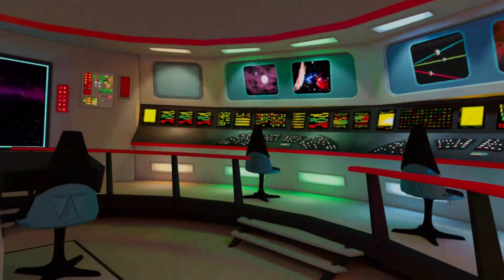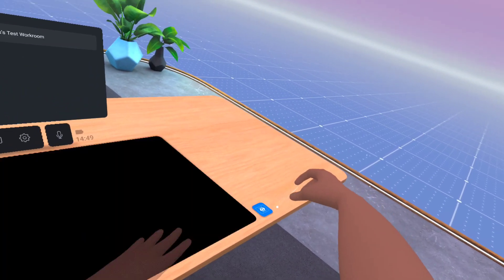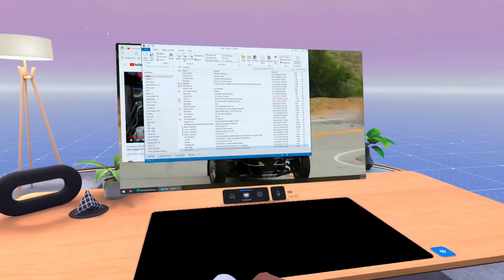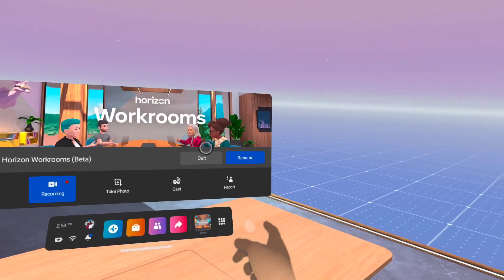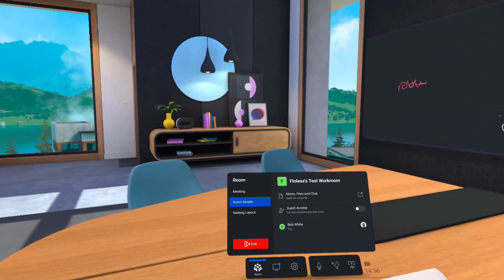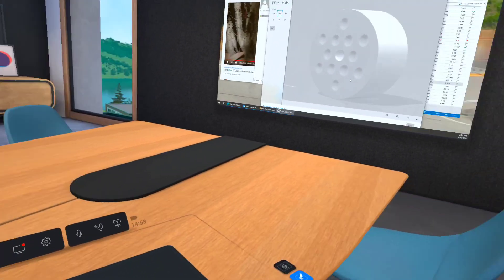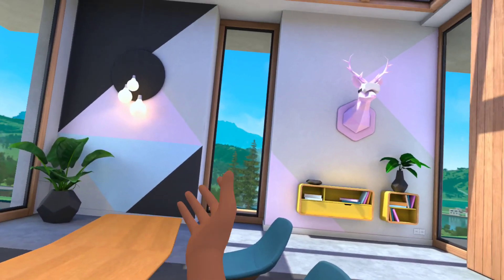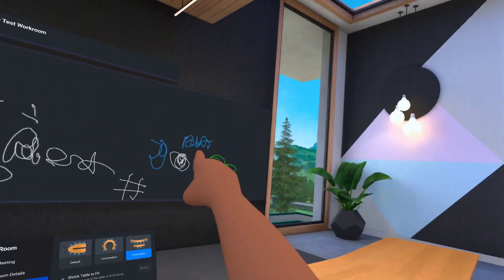Horizon Workrooms IS AMAZING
Hey folks, those of us with Oculus Quests have been seeing little by little with software releases, getting to some pretty awesome capabilities.  One of them is pass through portals and modes.  Well Facebook just released Horizon Workspace app.  I have to say this is amazing AND IT"S ONLY BETA!  This video demonstrates some capabilities and I give commentary of what I think. Personally, I would by my staff Quests to meet this way remotely PERIOD!